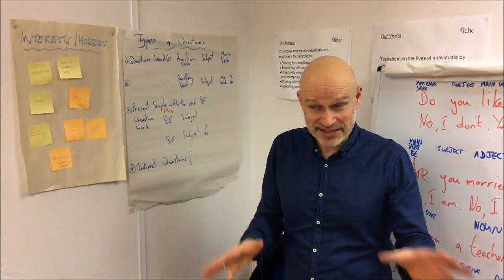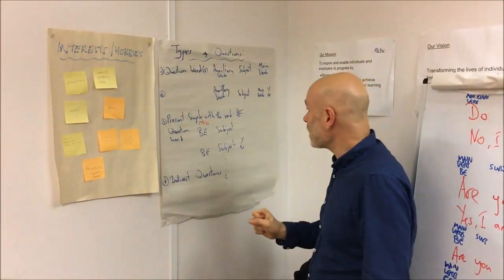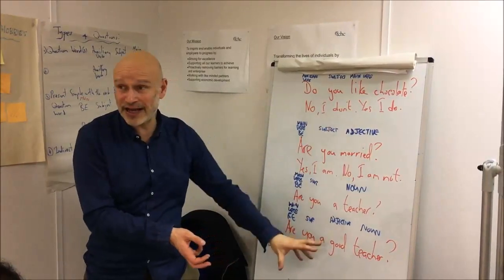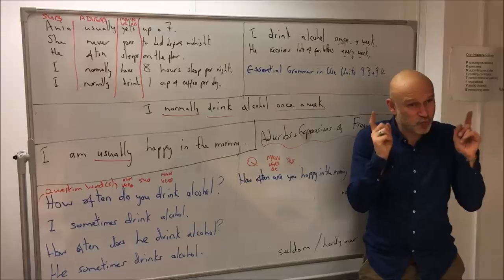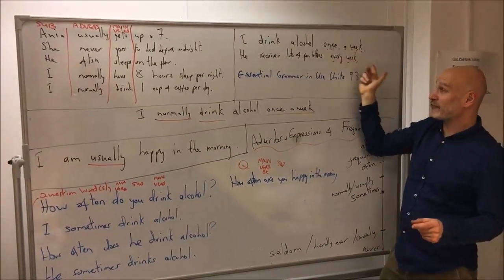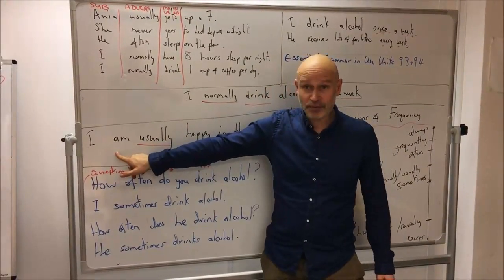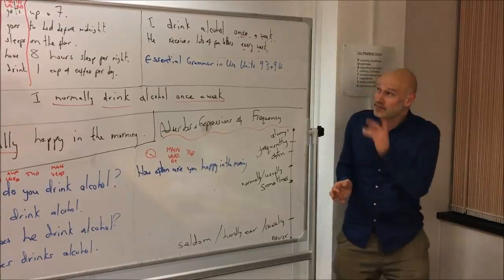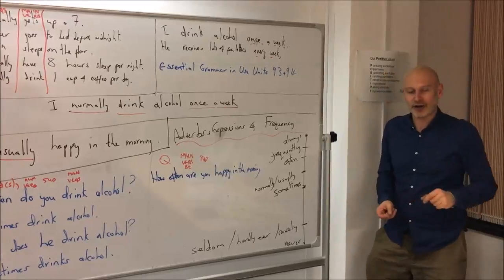Pre Intermediate How Often